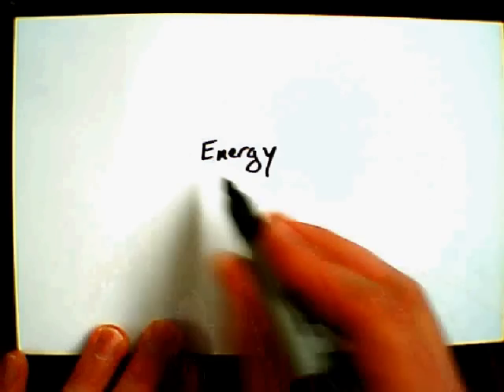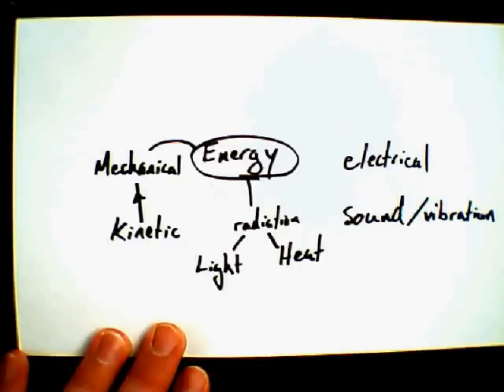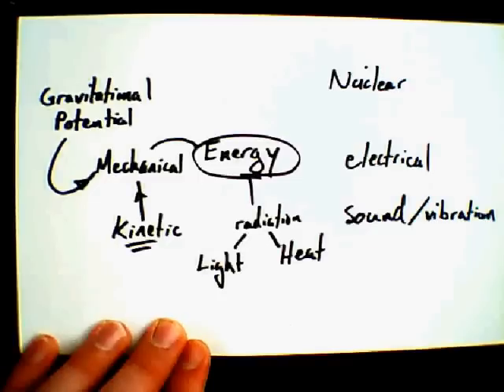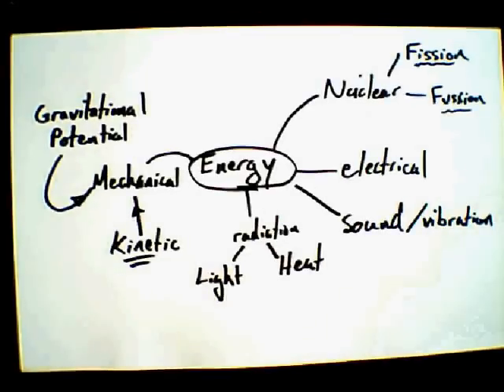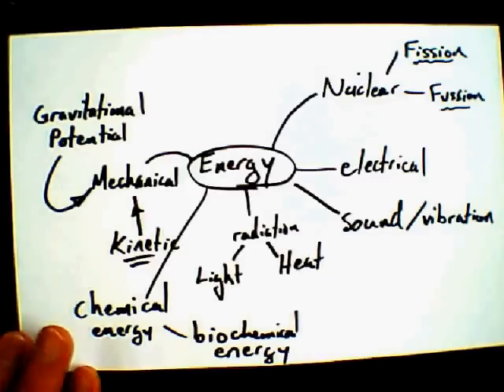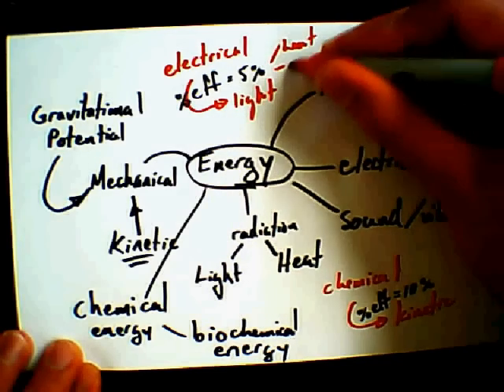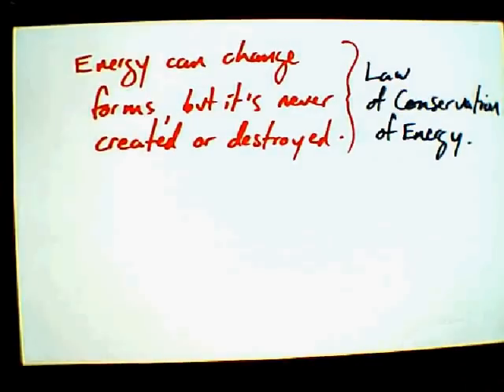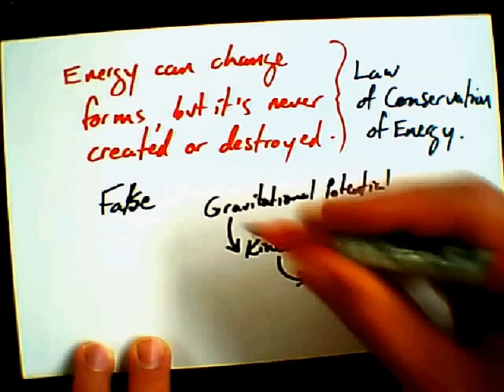3.1a - Energy Map.avi